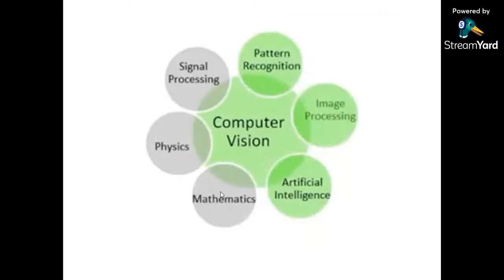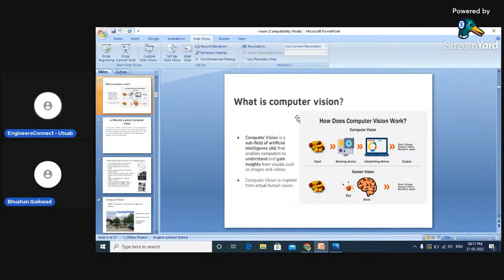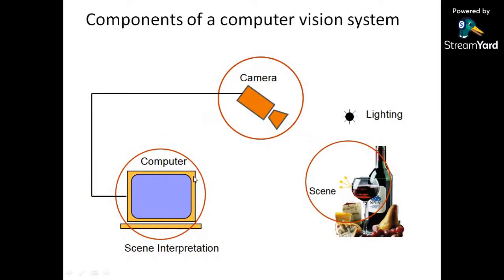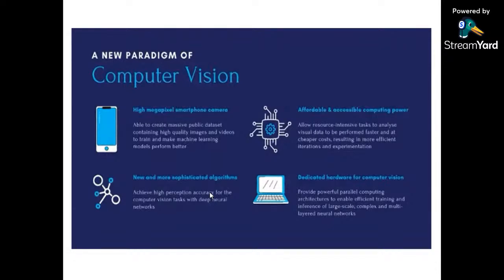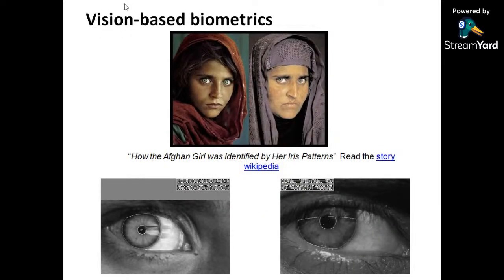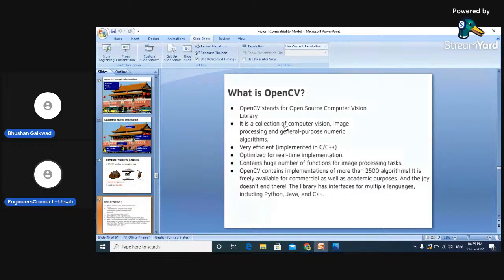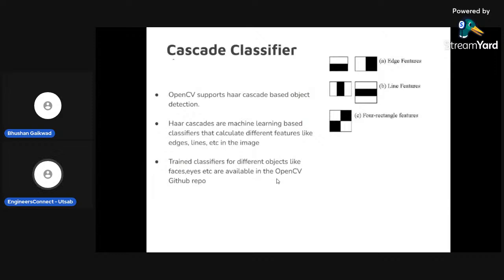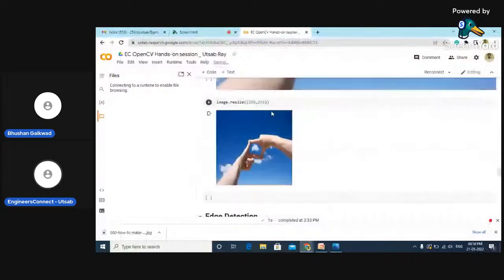Exploding and Unfolding Computer Vision as an indispensable technology by Utsab Ray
This session is all about computer vision and its significances along with some hands on demonstration